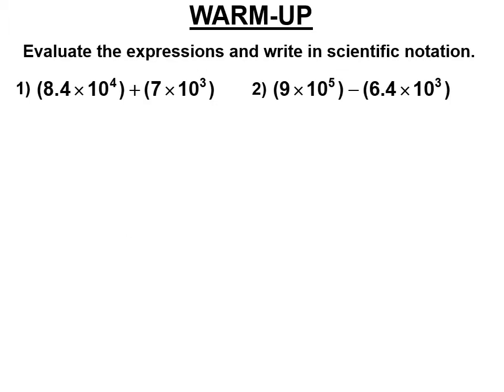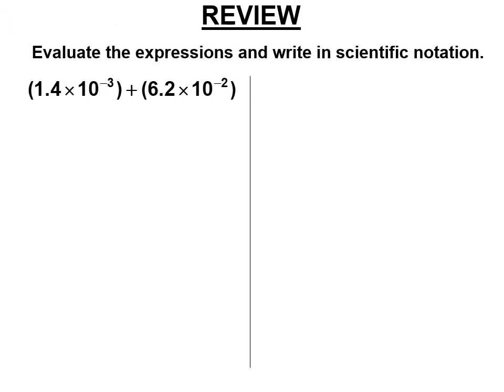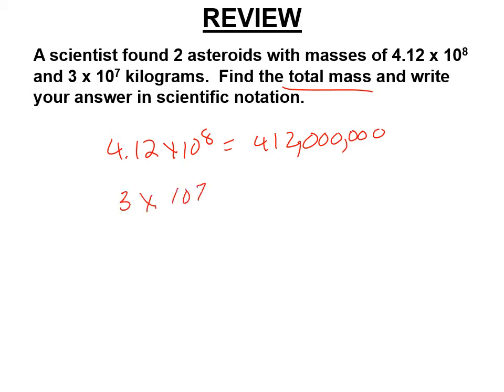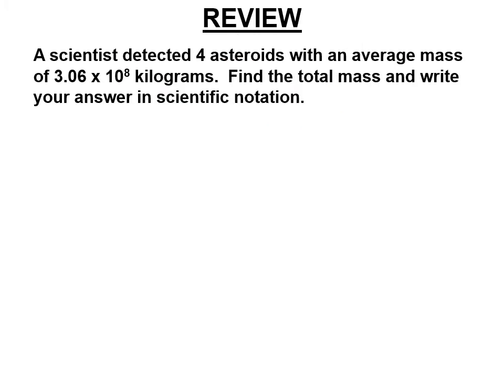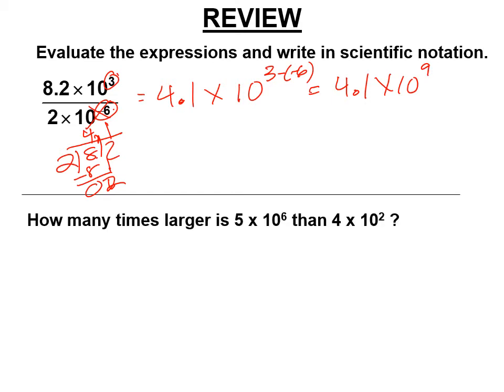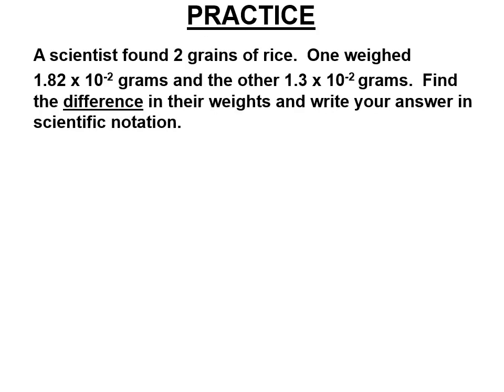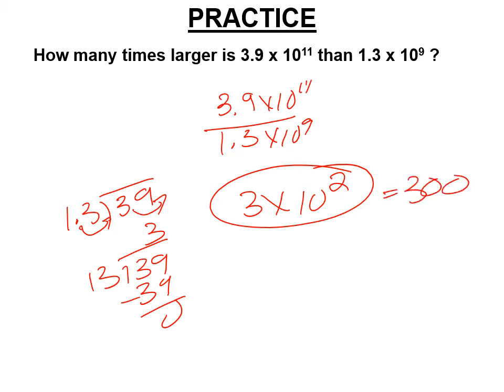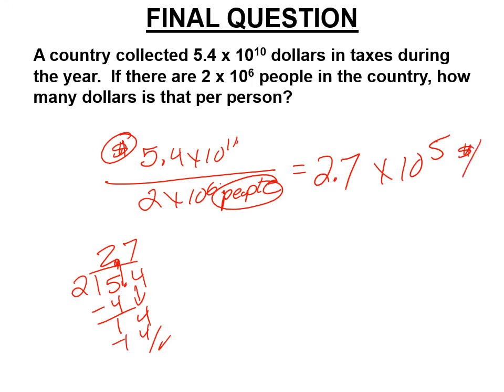Review Unit 5 Operations with Scientific Notation